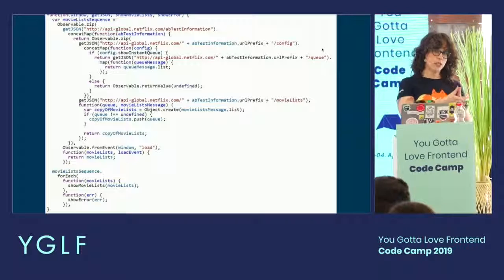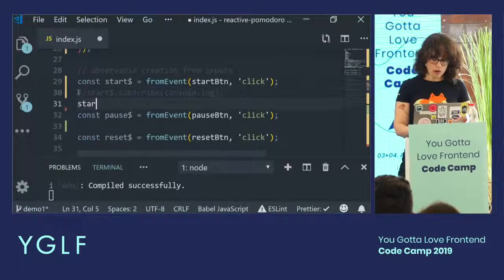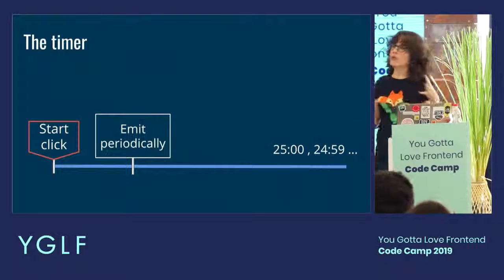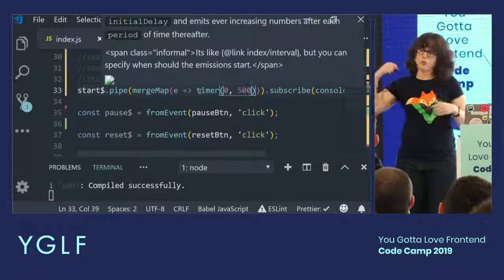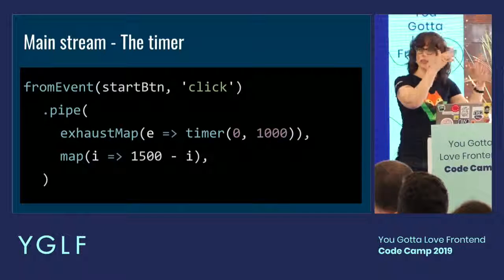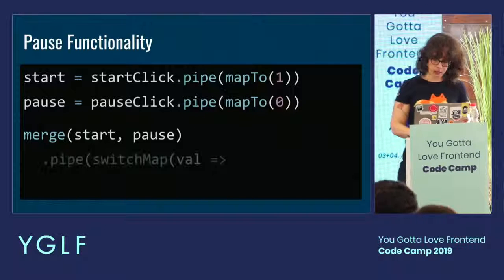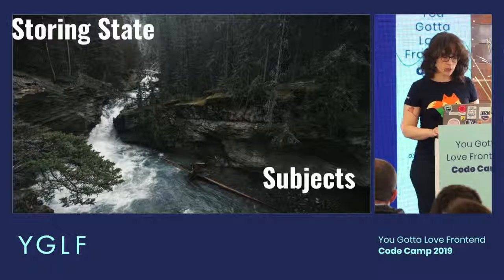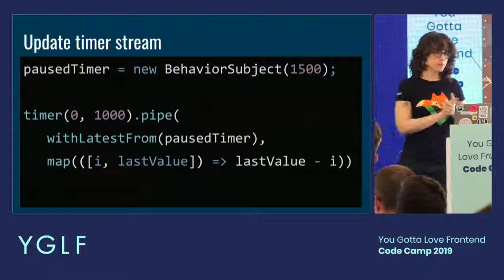Netta Bondy - Like A Surgeon 2019